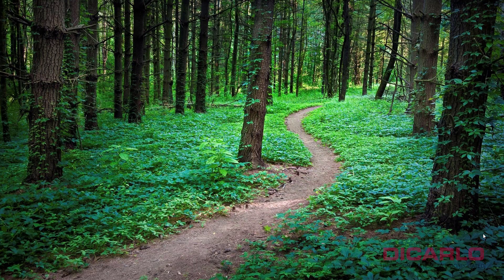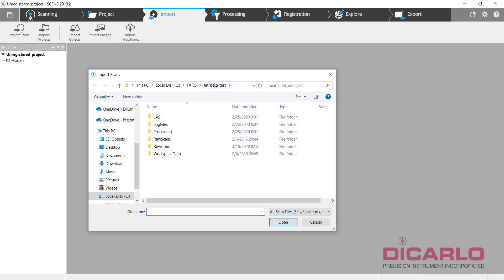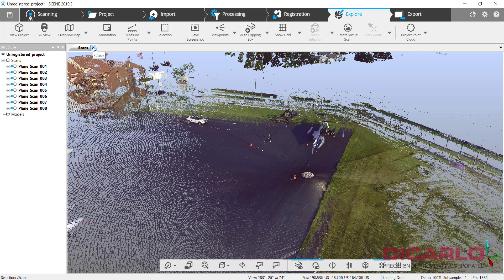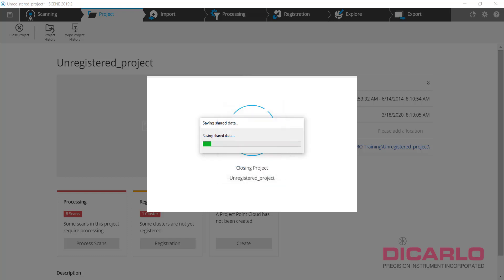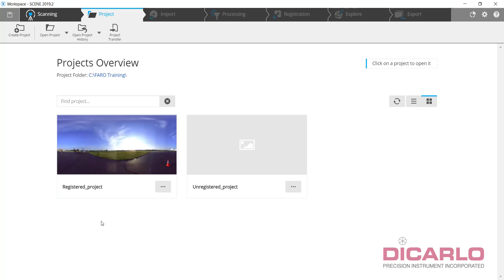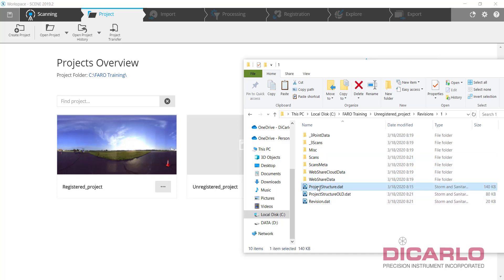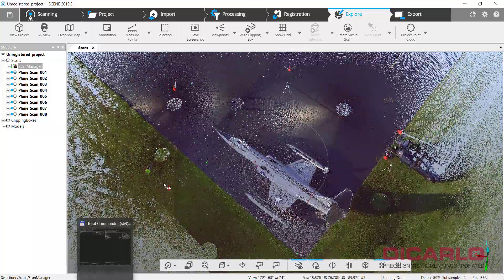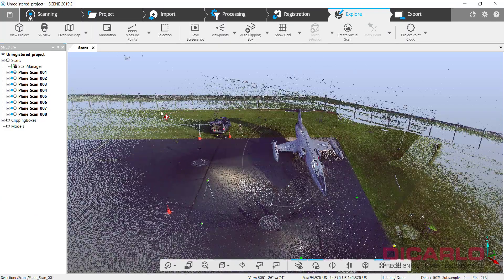FARO SCENE register with one file ("ProjectStructure.dat") only trick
This is an instructional video that shows you how to share a FARO SCENE registration without actually sharing the many registered files. The logic behind this is that person #1 has the raw scans already registered and finished. Person #2 only has the raw scans and does NOT have the time/knowledge/resources to register them. Also person #2 does not have access to fast internet (or whatever) and just needs to get the FARO SCENE registration to inherit person #1's finished registration.
This all only requires the sending of ONE file called "ProjectStructure.dat" from the LATEST "Revisions" folder of person #1's project to place in person #2's "Revisions" folder.
See the video for the steps involved.
This works in all FARO SCENE versions I've tried so far. Seems to be backwards and forwards (hopefully) compatible as of today (6/16/2022).